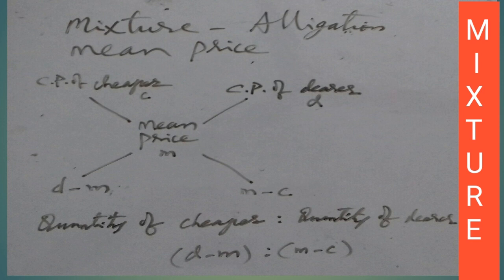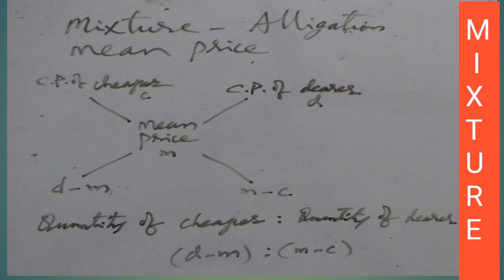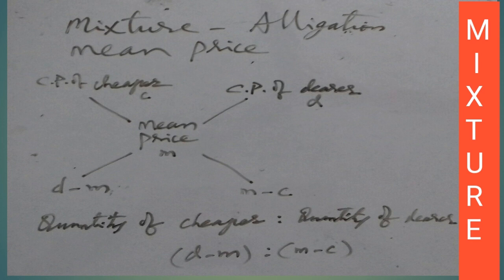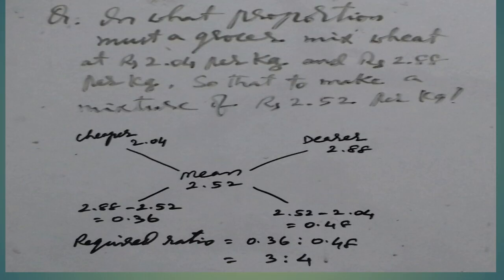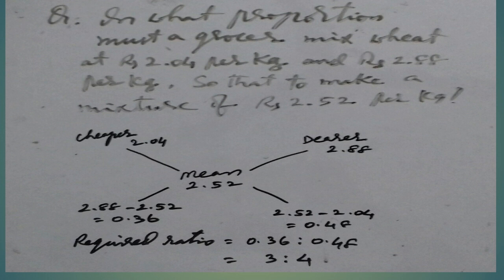Banking in Telugu by KPR / Product mixture / Ratio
Our channel deals with
Different types of Accounts
Different operation conditions
Nominations and Death Claims etc etc